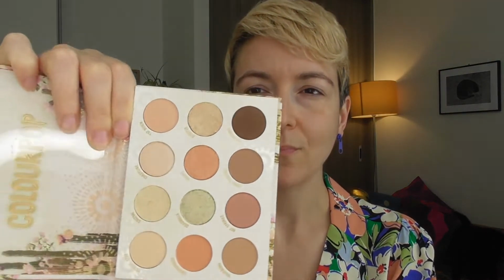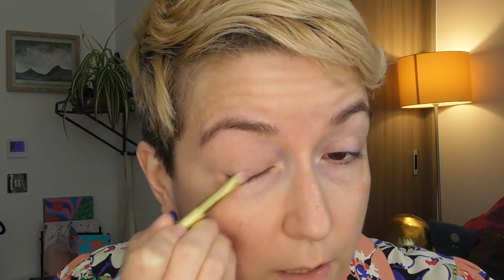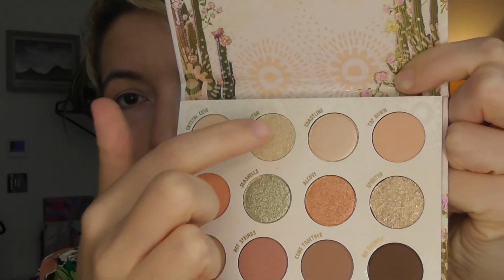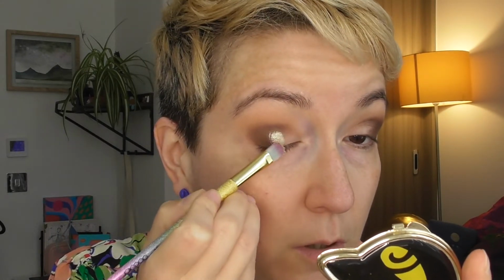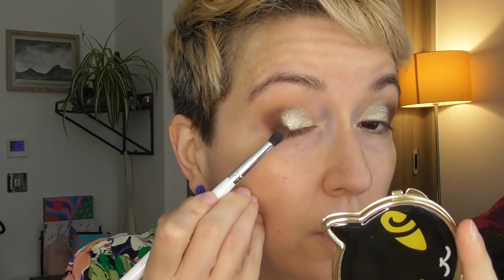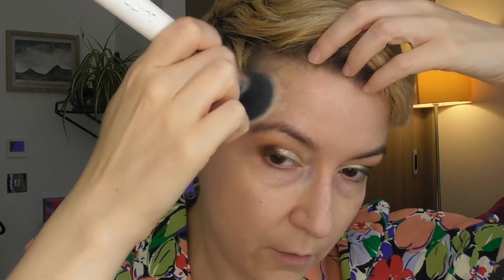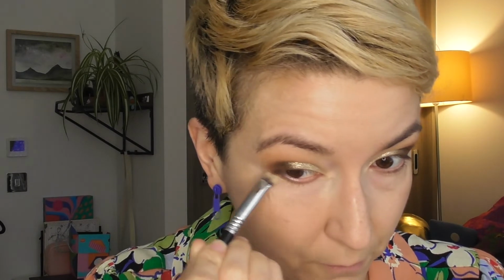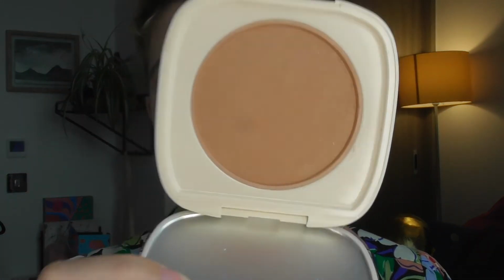GRWM // Full Face of NEW Colourpop // And chatting about my vacation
Ready for a random video where I lose track of what I'm saying every few minutes? Excellent!! This is just a fun GRWM video where I'm trying a whole bunch of new (and not so new) Colourpop products and sometimes talk about my vacation. :D Come hang out with me!!!

Pretty Fresh Hydrating Hyaluronic Acid Primer
Pretty Fresh Hyaluronic Hydrating Foundation in Fair 30N
Pretty Fresh Hyaluronic Creamy Concealer in Fair 20N
Creme Shadow in Laurel
Wild Nothing Pressed Powder Palette
Crossroads Pressed Powder Blush
Freckle Pen in Soft Brown
Coconut Beach Pressed Powder Bronzer
Horse & Carriage Pressed Powder Highlighter
Lux Lip Oil in Bengal

Other products:
Charlotte Tilbury Pillow Talk Eyeliner
Charlotte Tilbury Airbrush Flawless Finish Powder (1 Fair)

About me (for reference):
Age: 37
Skin type: Oily (occasionally acne prone)
Skin tone: Fair/light with neutral undertones